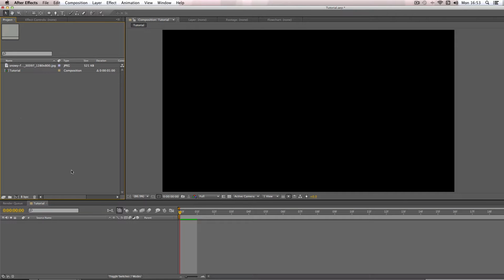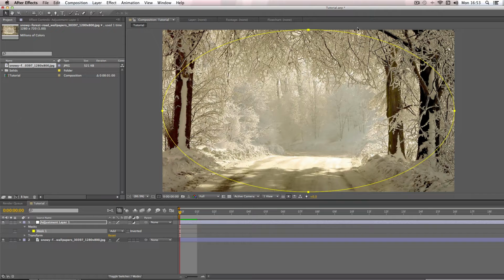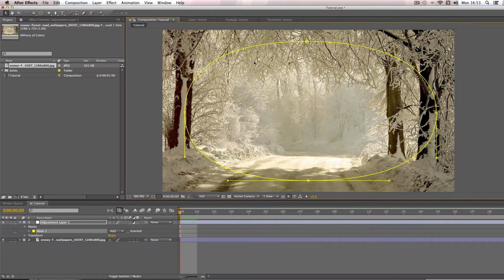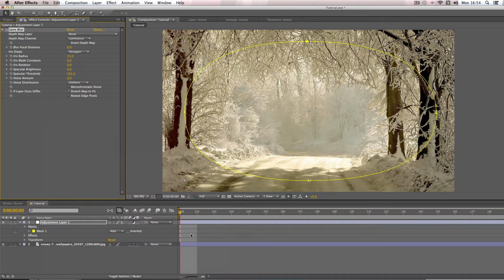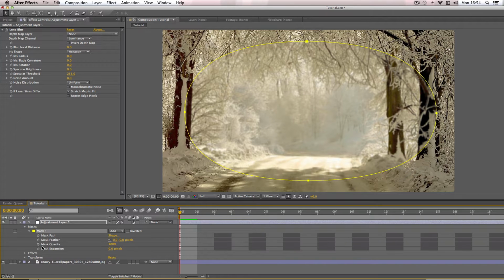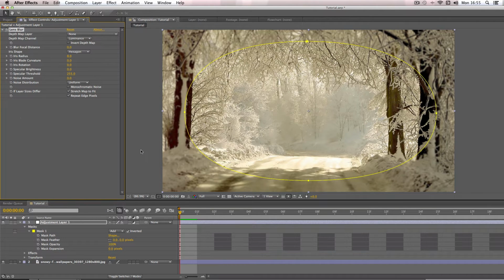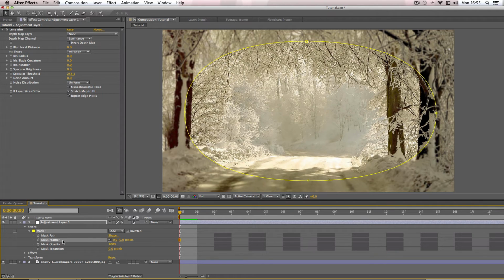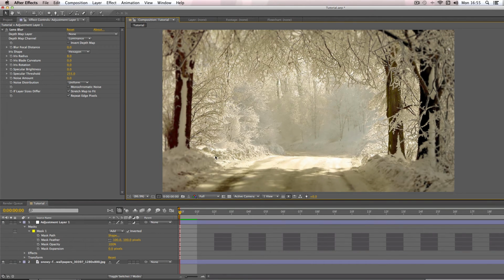After Effects Tutorial: Creating a Blur Mask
In this quick tutorial I'll be showing you how to use a mask in After Effects to create a blur vignette.